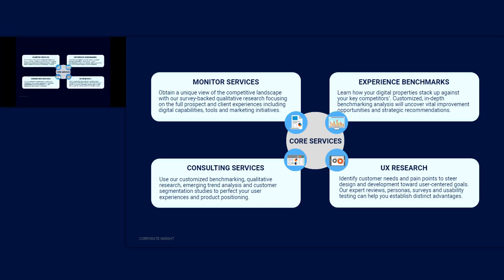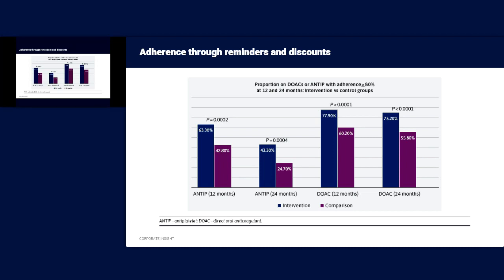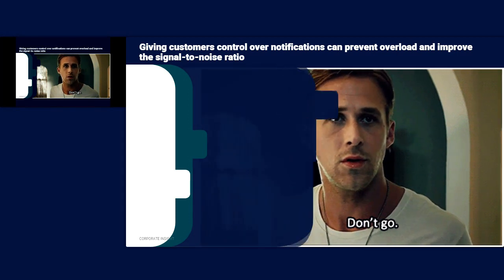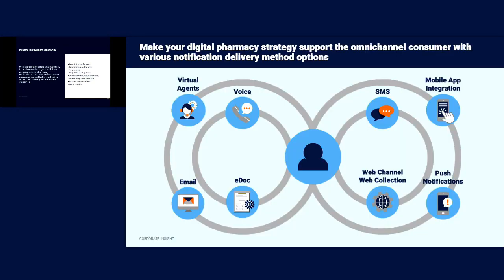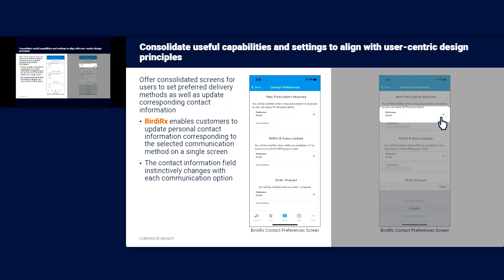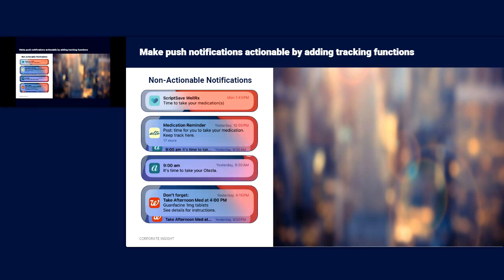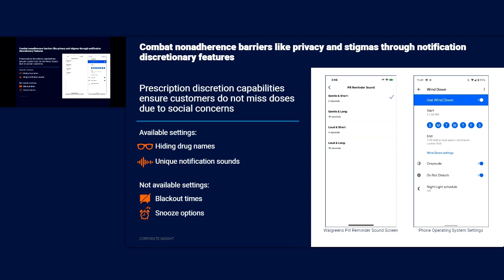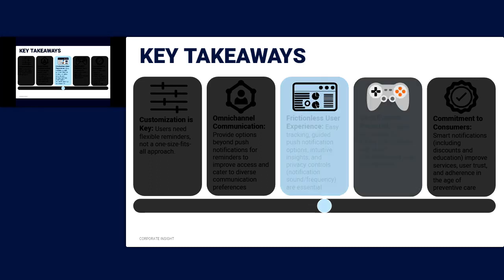Frictionless Pharmacy: Building Better Pharmacy Apps for Patients